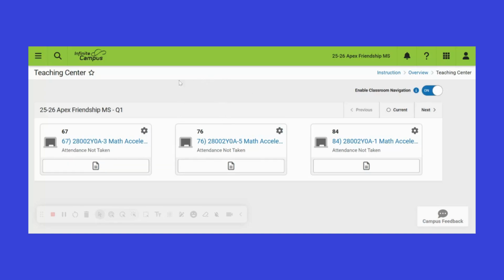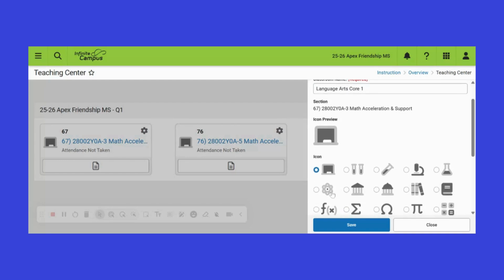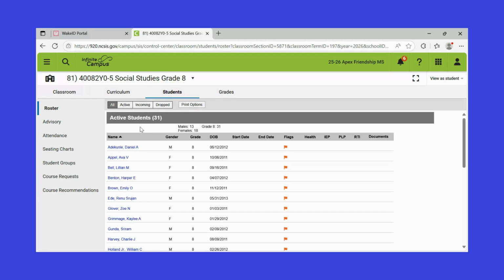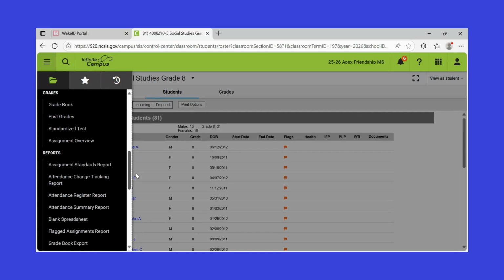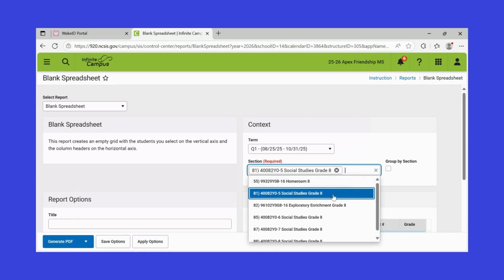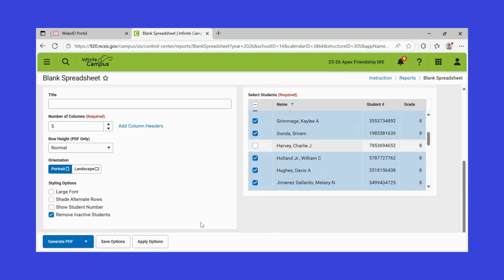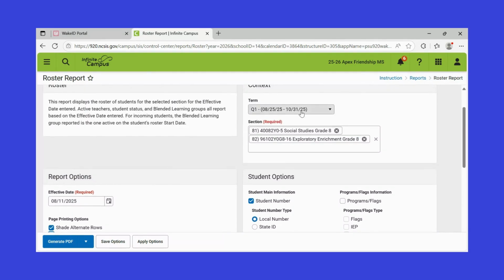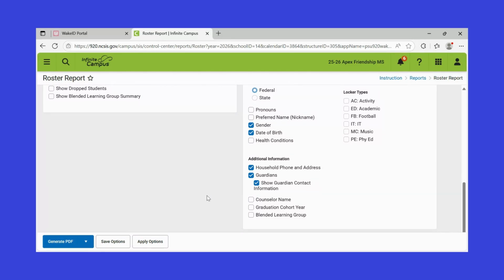How to Create Course Cards, Printing Rosters & Printing Emergency Contact List